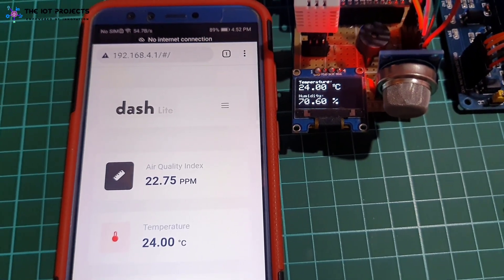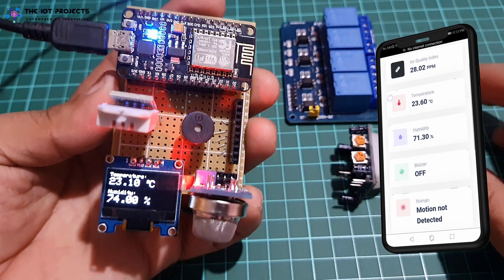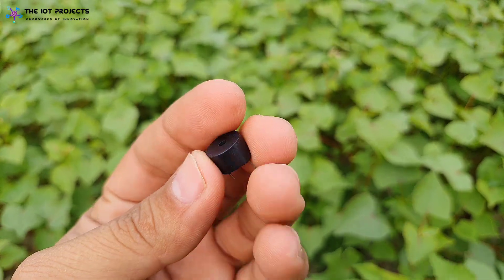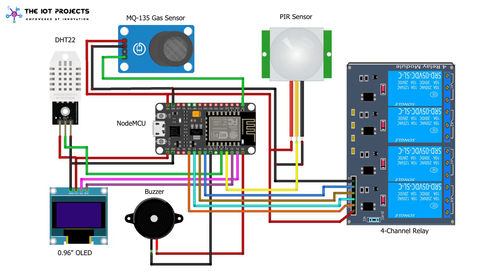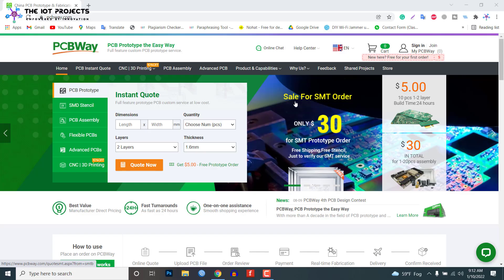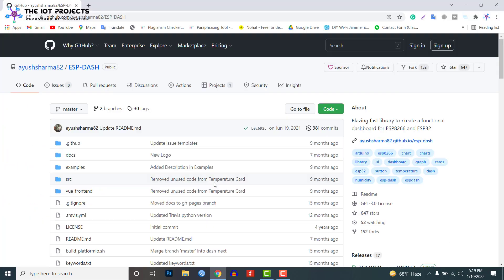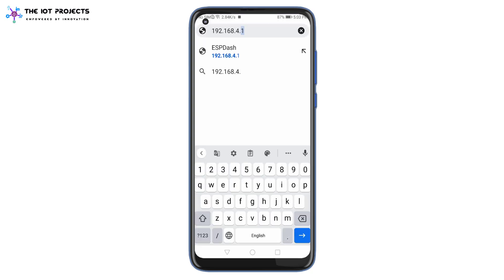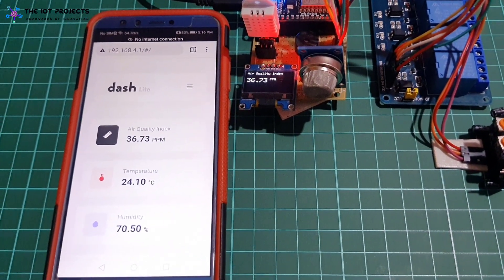ESP8266 Based Smart Kitchen Automation & Monitoring System || ESP DASH Library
Let's learn to make an ESP8266 Based Smart Kitchen Automation & Monitoring System using ESP-DASH Library.

Project Description:
The main objective of this project is to build a prototype of ESP8266 based smart kitchen monitoring & automation system using a web server. The system uses multiple sensors, relays, and NodeMCU ESP8266 boards. We can monitor all sensor data graphically on the web dashboard. We can also send commands to control kitchen appliances from the webserver.

Download Section
Time Stamps
Time Stamps:
00:00 Overview: ESP8266-Based Smart Kitchen
00:35 System Design & working
01:54 Components required
02:48 Working of ESP WebServer in AP Mode
03:17 Circuit Diagram connection/Schematic
04:15 Project PCB Gerber File & PCB Ordering Online
05:14 Source Code/Program: ESP8266 Smart Kitchen
06:18 Project Demonstration
07:30 Conclusion
Components Purchase Links:  Smart Kitchen Automation and Monitoring System
1. NodeMCU ESP8266-12E Board
2. DHT22 Temperature & Humidity Sensor
3. 0.96" I2C OLED Display
4. MQ-135 Gas Sensor
5. PIR Motion Sensor
6. 5V 4-Channel Relay Module
7. 5V Small Buzzer
8. Few jumpers wires
9. Breadboard